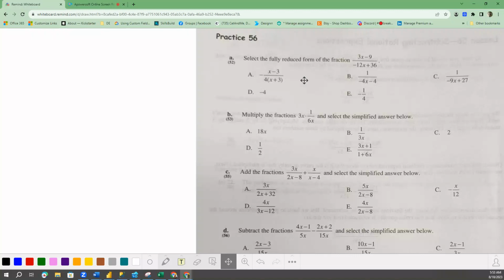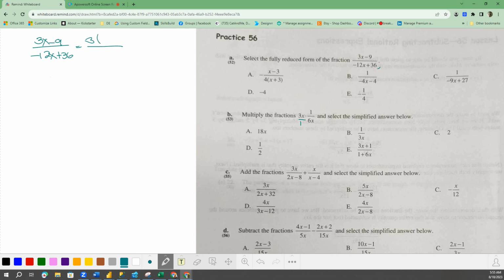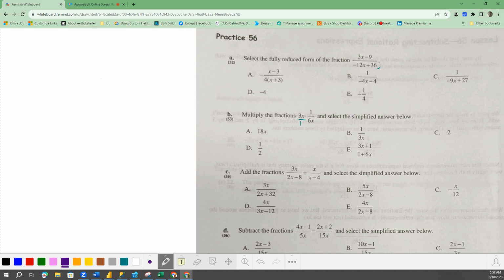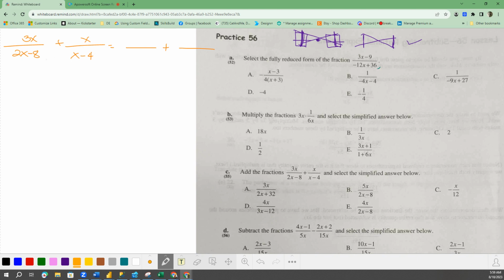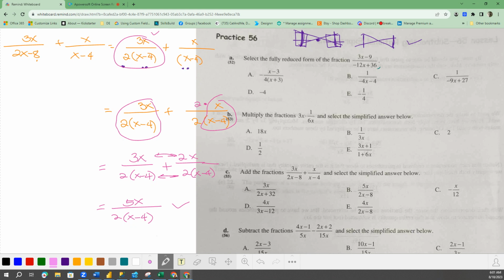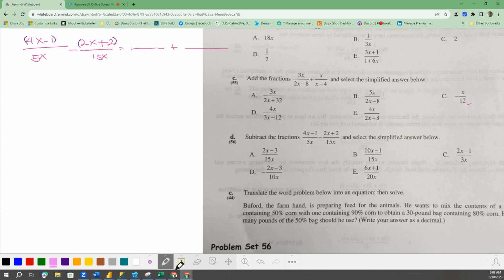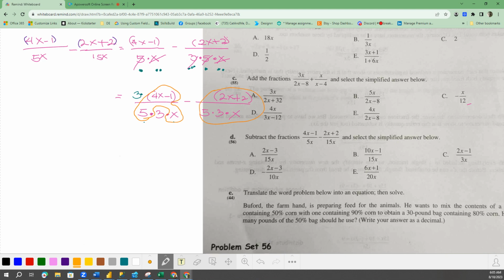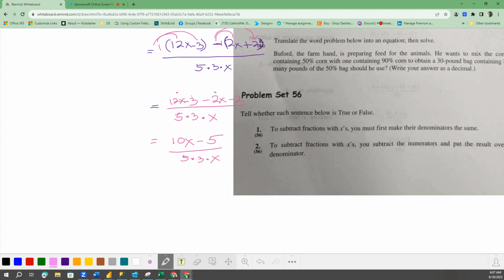Lesson 56 Questions A-D